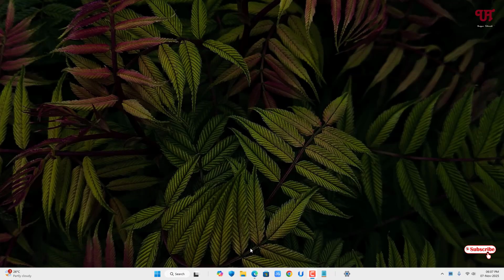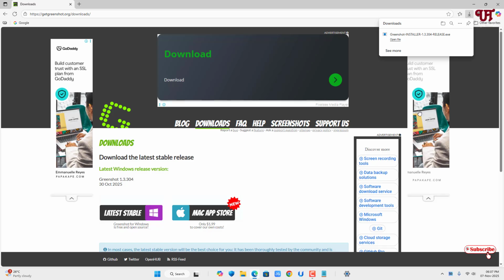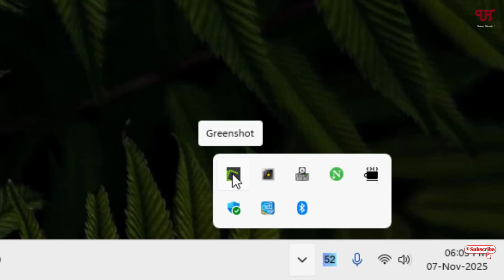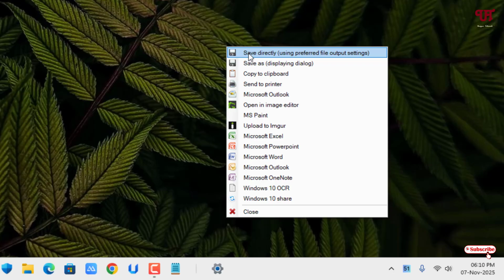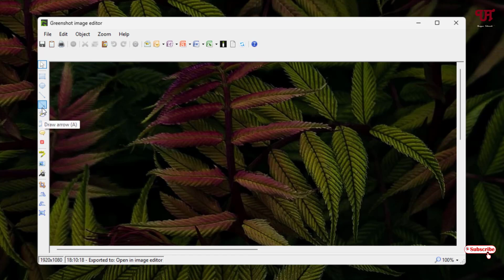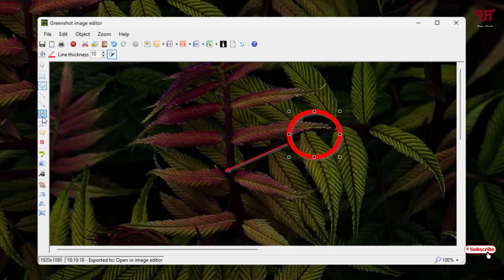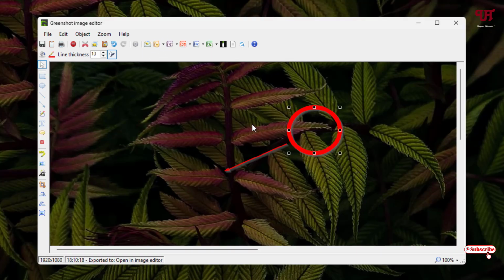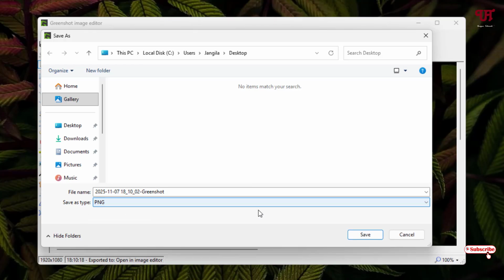Best Free Screenshot software with inbuilt Annotation Tools for Windows computer.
This video tutorial is all about Best Free Screenshot software with inbuilt Annotation Tools for Windows computer.